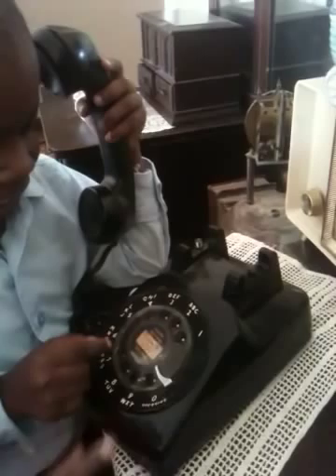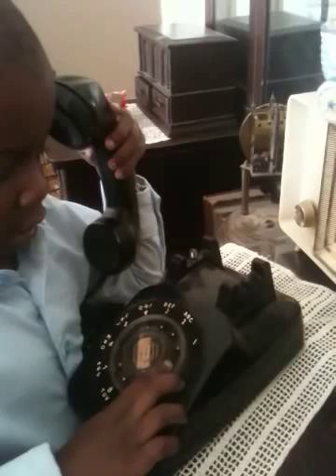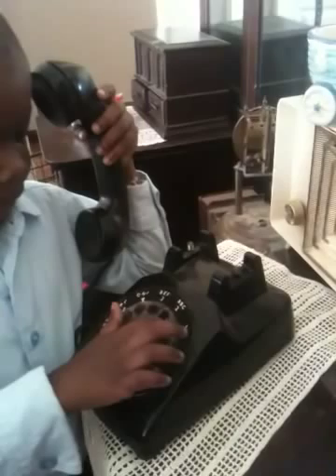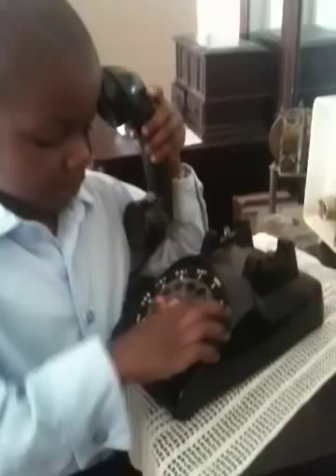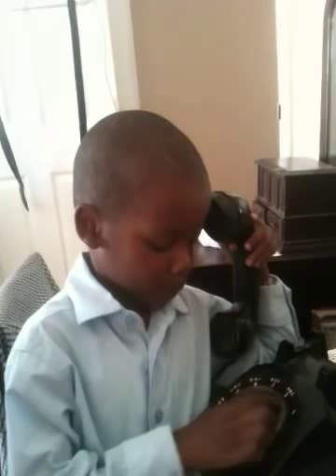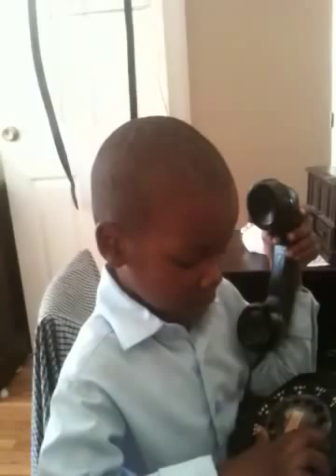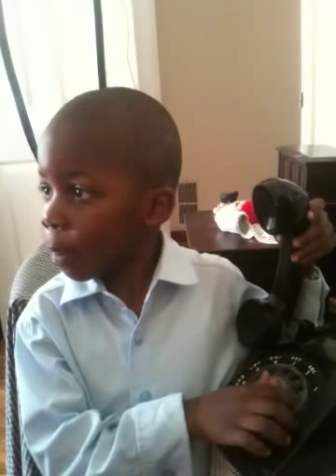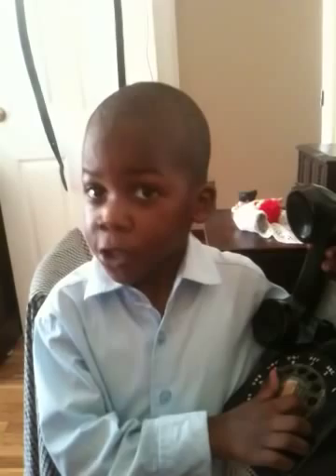Kids and a Rotary Phone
Trying to show these kids how to use a rotary phone. My how times have changed.